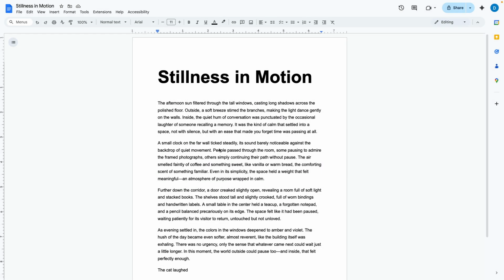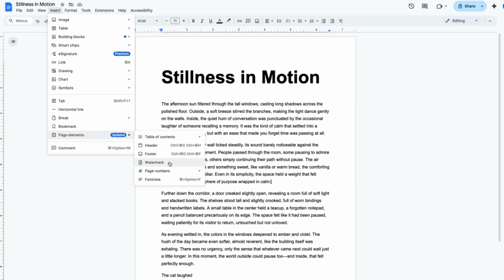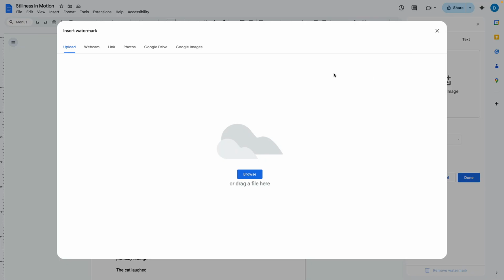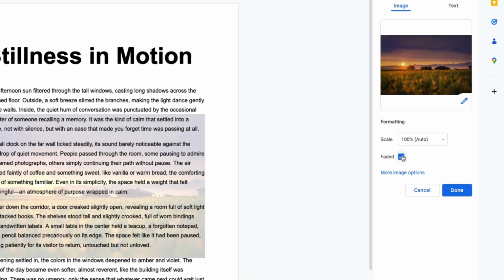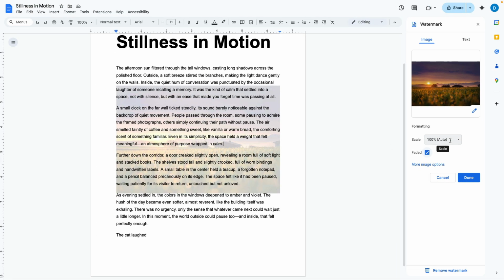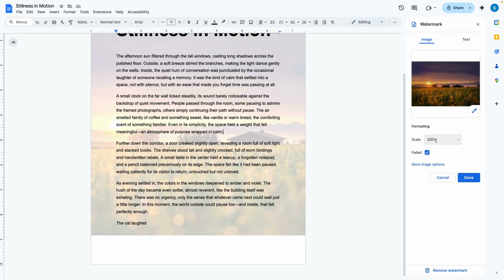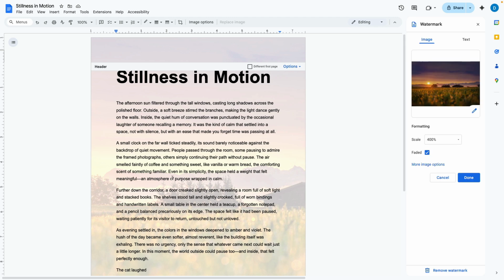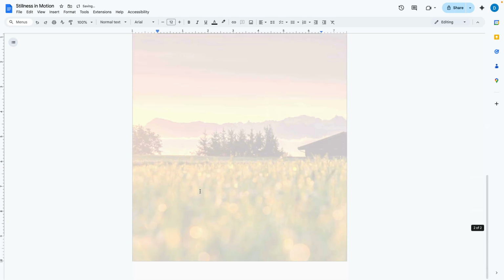How to Add Background Image in Google Docs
Want to add a background image in Google Docs but can’t find a direct option? In this video, I’ll show you the easiest way to place an image behind your text using the watermark feature — the best solution for creating custom backgrounds in your documents.

🖼️ This method is perfect for:
 • Personalized letterheads
 • Branded documents
 • Custom templates
 • Adding a subtle design touch to your work

Skip the frustration and learn the correct way to insert a full-page background image that stays in place as you type!